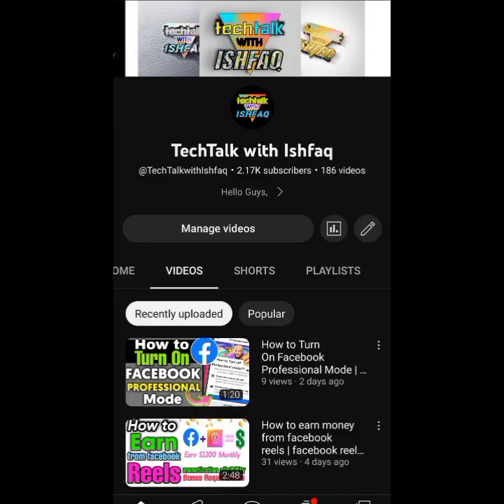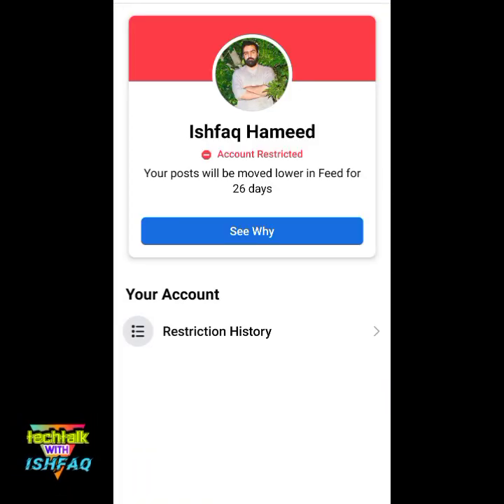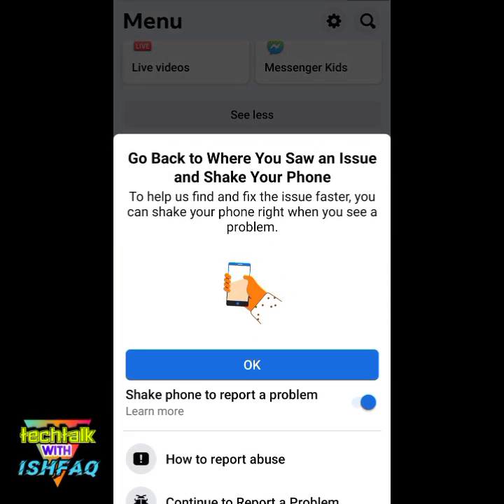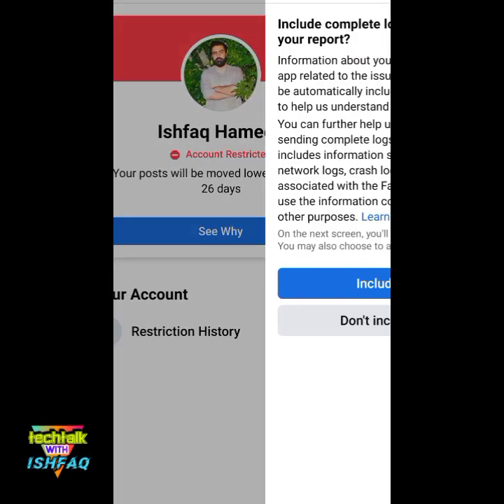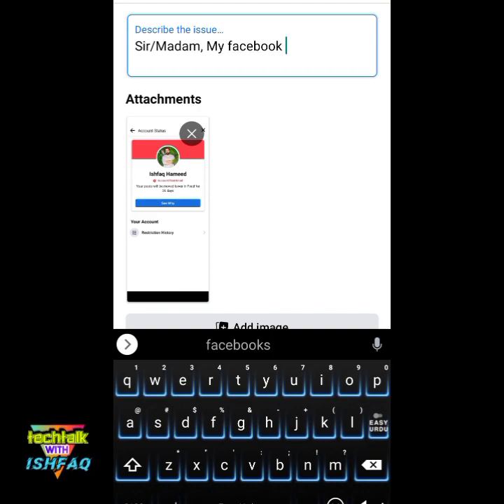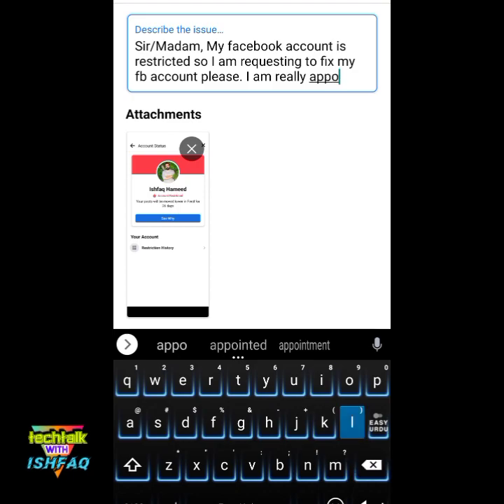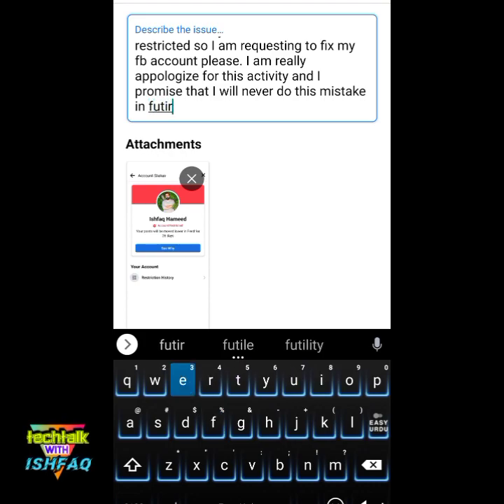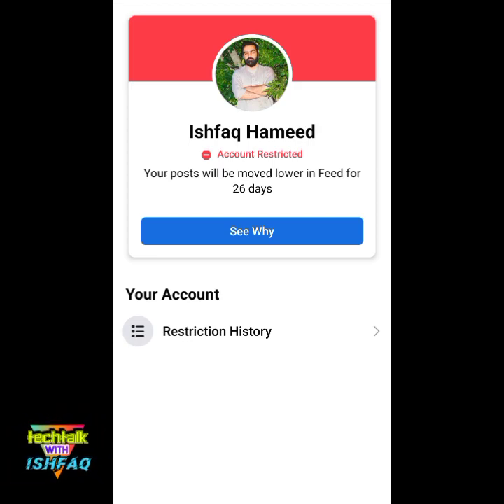facebook account restricted problem solve 2023 | facebook restricted account appeal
Hello Guys, In this video I have discussed how to fix facebook account restricted problem. Mostly people search how to solve facebook account restricted problem. So, facebook account restricted problem in 2023 is common and it can be fix by this simple way. You can appeal to facebook for facebook restricted account problem.